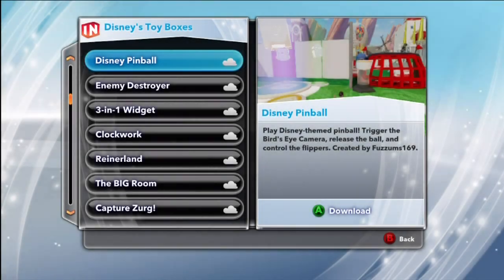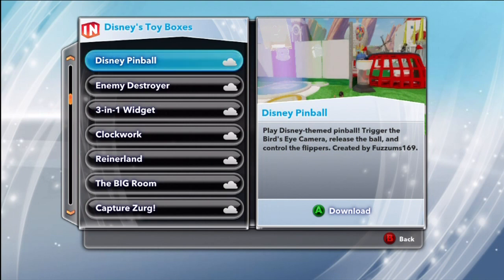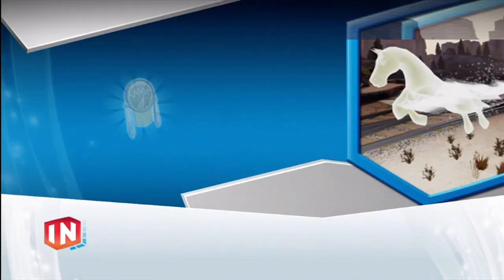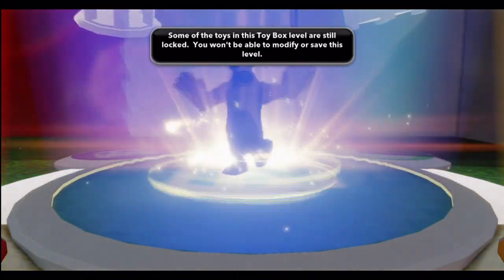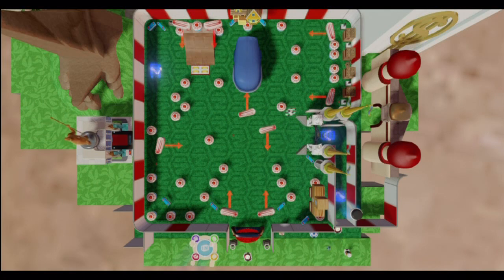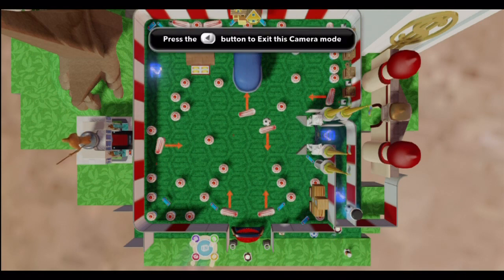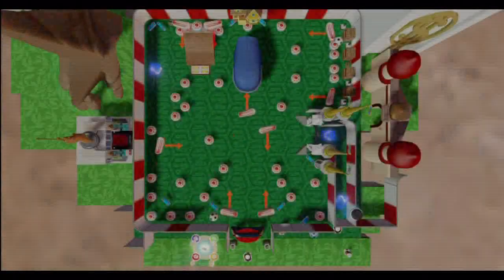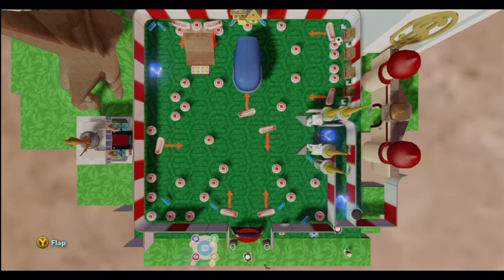Disney Infinity - Pinball Toy Box Level Showcase - Gameplay (HD)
Time for Magic, Humor and Adventure !
Leave a Like guys it really helps out :)